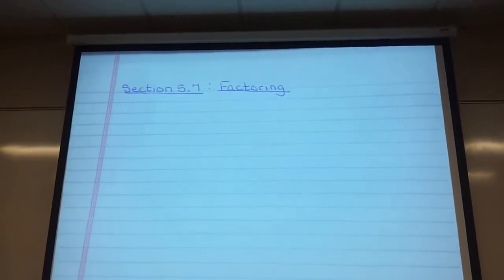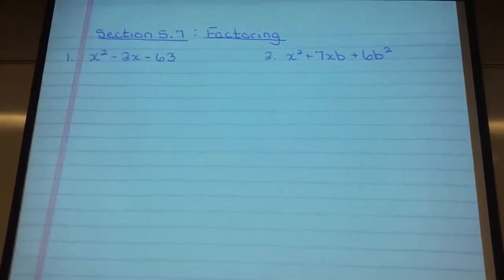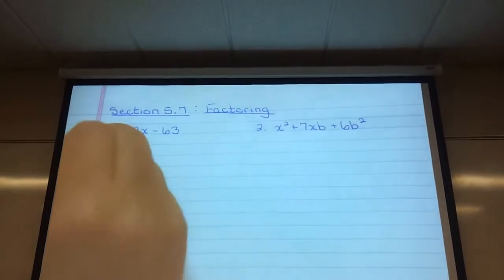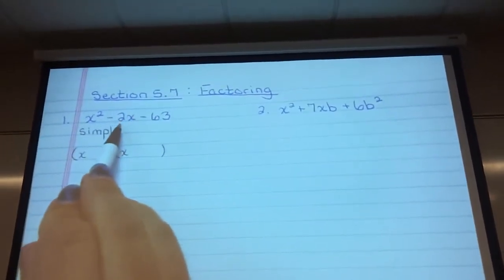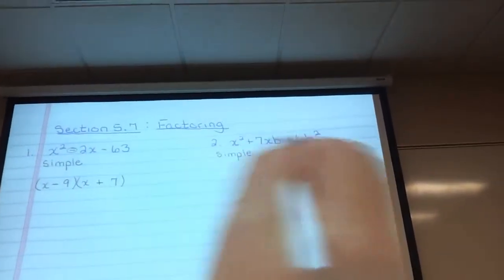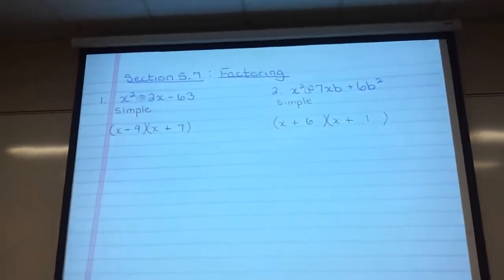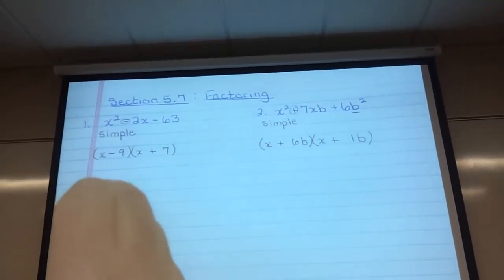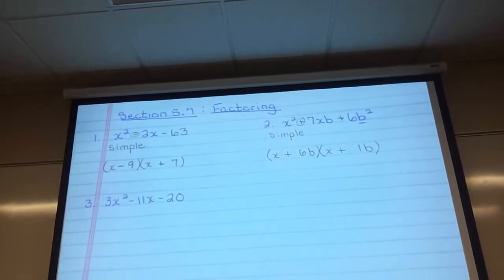Section 5.7 Factoring Pt 1